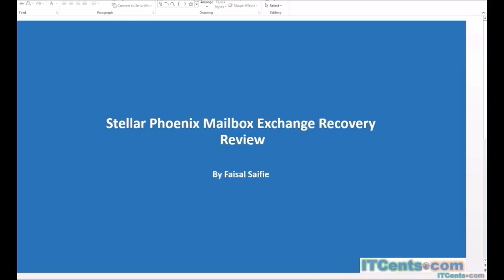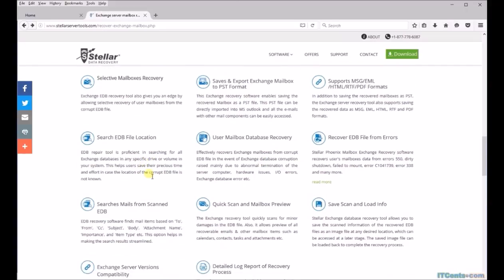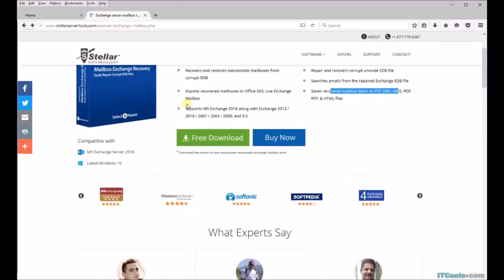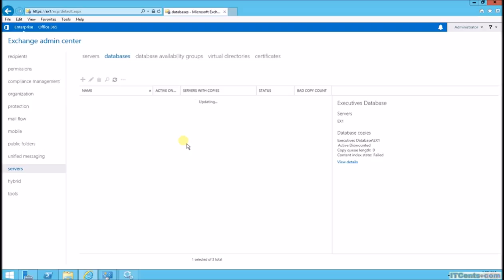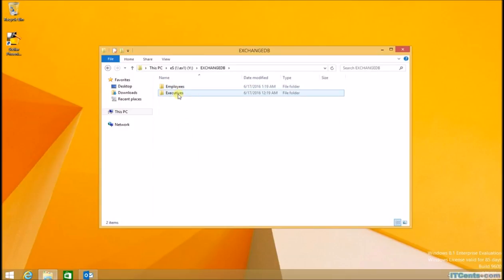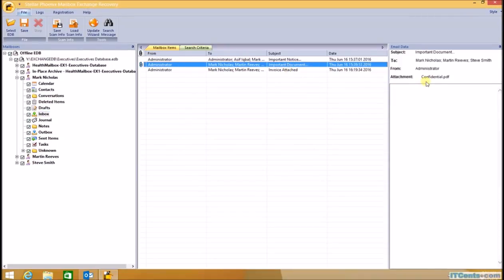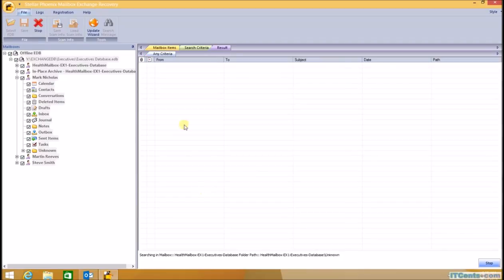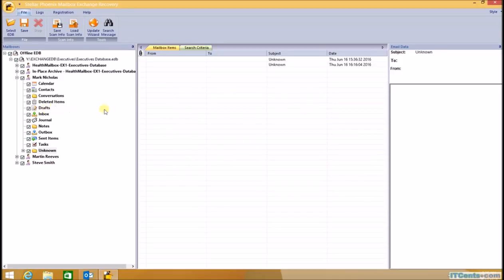Review: Stellar Phoenix Mailbox Exchange Recovery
Review by a Subject matter expert on Stellar Phoenix Mailbox Exchange Recovery.
This Video has a detail presentation on how you can recover your
Corrupt exchange database and how effectively this exchange database recovery software recovers your corrupt exchange database.

You can preview the recovered mailboxes into this fremium software.
This software has expertise in exporting the recovered exchange mailboxes i.e single mailbox or multiple mailboxes to live exchange or office 365.
You much try the software free of cost in order to preview your recovered exchange database.